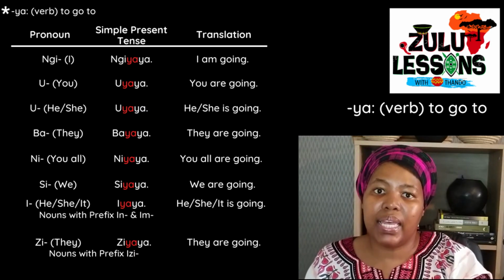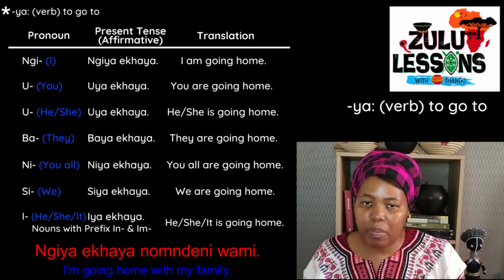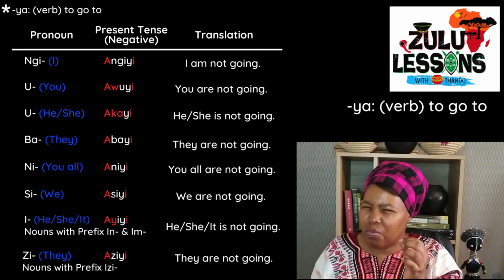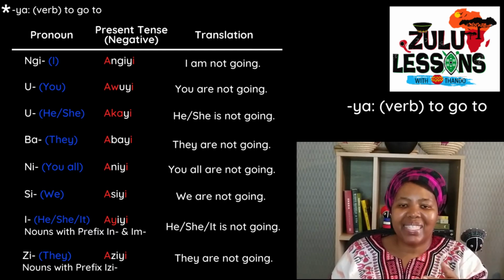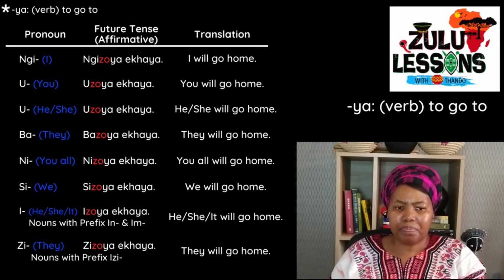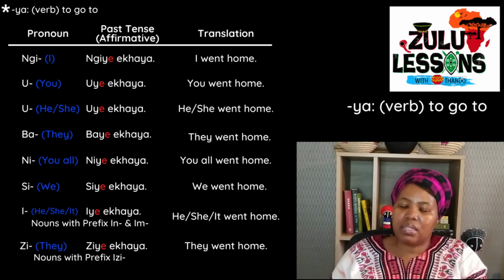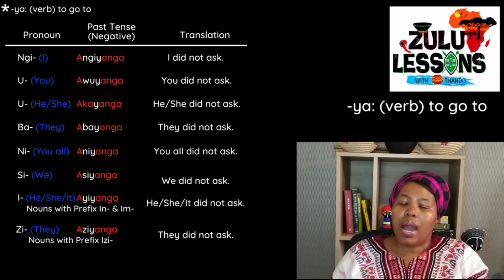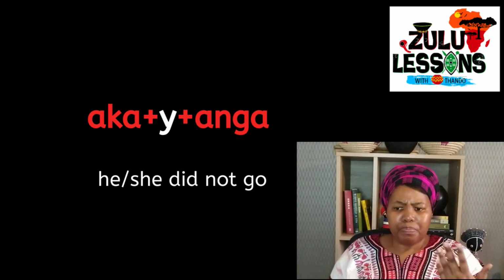IsiZulu Verb “YA” Conjugation | Present + Future + Recent Past & THEIR NEGATIVES (with examples)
Learn how to conjugate the isiZulu verb “-ya” (to go) across ALL key tenses for beginners and intermediate learners 🇿🇦👇

This lesson covers:

✅ Present Tense – how to say “I go / you go / he goes…”
✅ Negative Present – how to say “I don’t go / she isn’t going…”
✅ Future Tense – “I will go / they will go…”
✅ Negative Future – “I won’t go…”
✅ Recent Past – “I just went…”
✅ Negative Recent Past – “I didn’t just go…”
You’ll walk away with clear patterns you can use with any verb, and solid examples so you can speak isiZulu confidently in real conversations.

✏️ Focus grammar points: subject prefixes (ngi-, u-, si-, etc.), tense markers, negative formation, and real usage examples.
📌 This is ideal for beginners, self-study learners, teachers & classroom use.
▶️ Follow along and repeat out loud for best results!

My mission here at Zulu Lessons with Thando is to help people who are serious about learning isiZulu to speak it fluently.